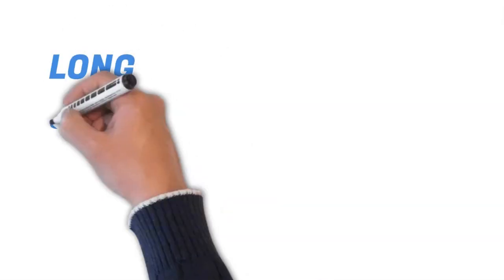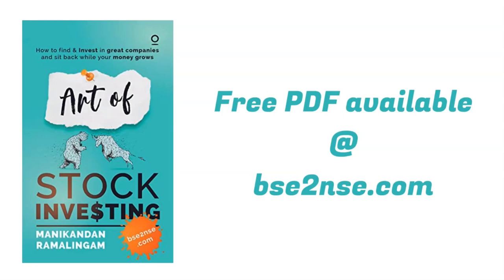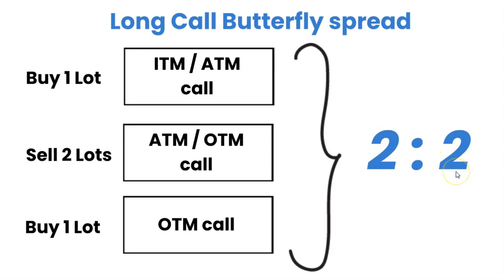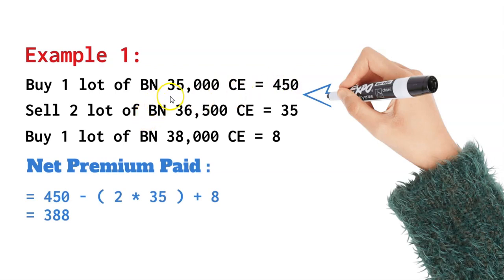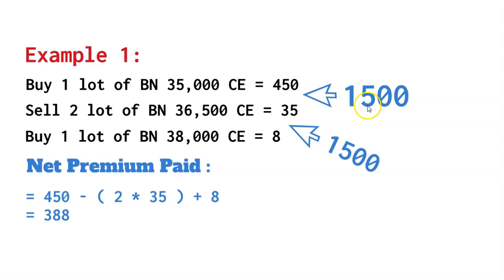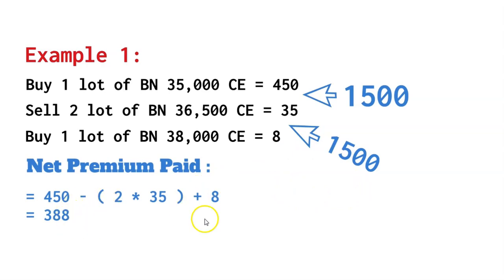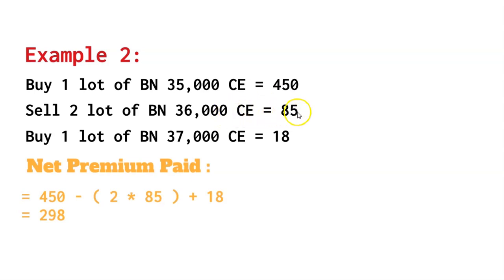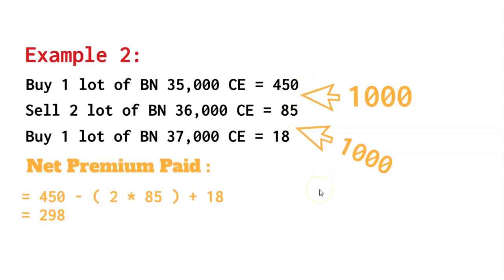Long Call Butterfly Spread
This video talks about a Options Spread Strategy - Long Call Butterfly spread - the advantages and disadvantages of this options spread

With 2 examples of choosing strikes at 3X and 2X